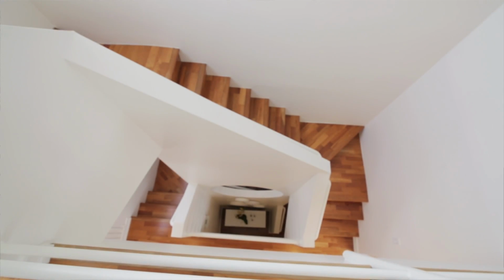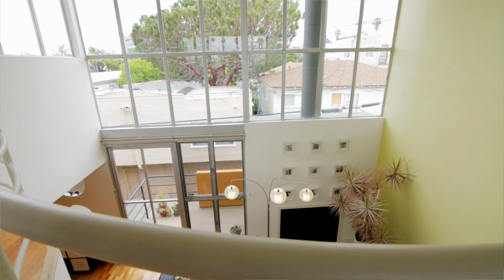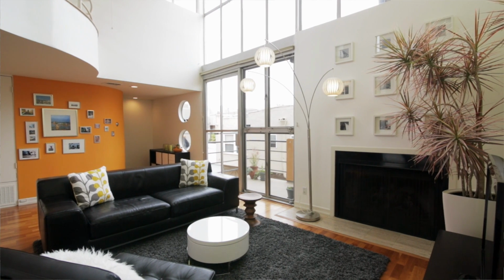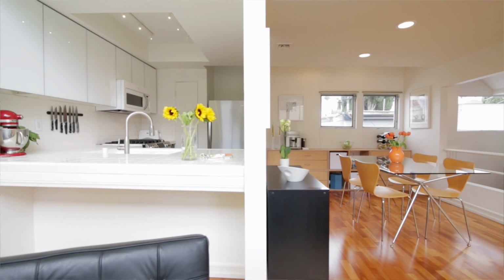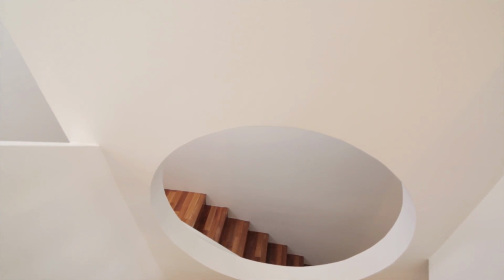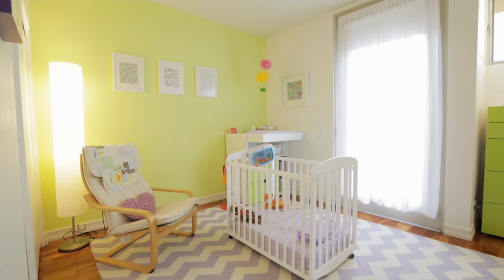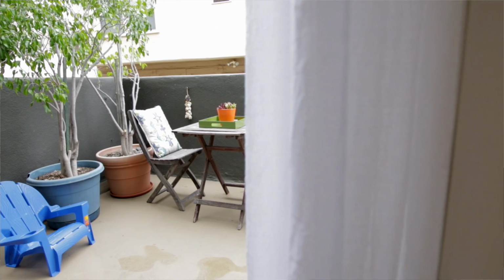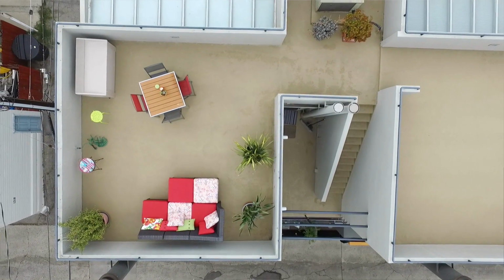1319 Harvard St #6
FinallyRE.com